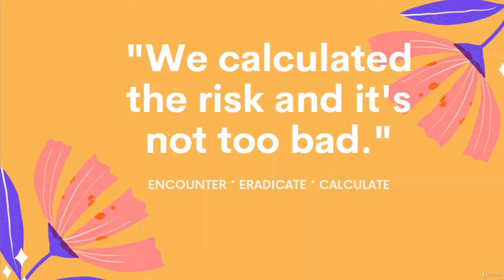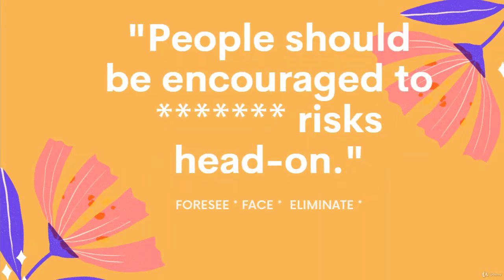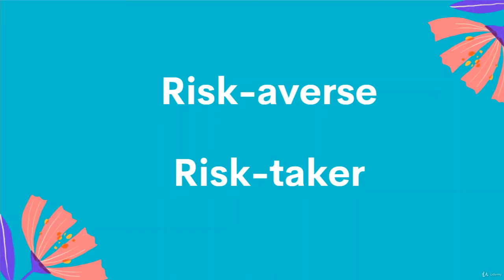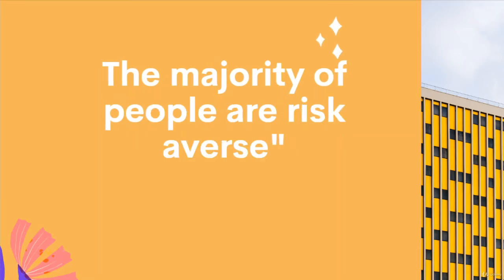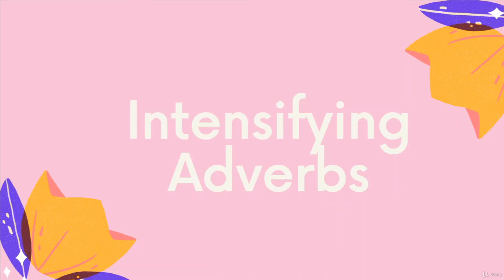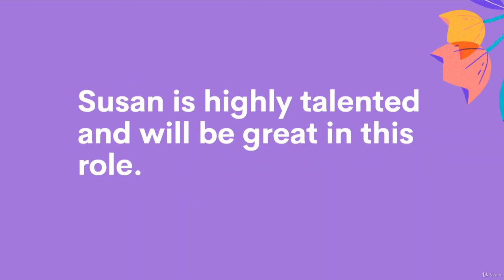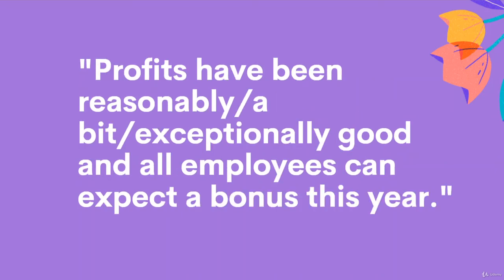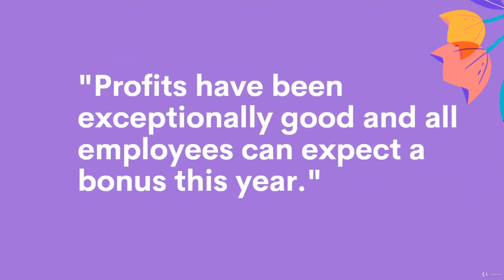Business English for success 2